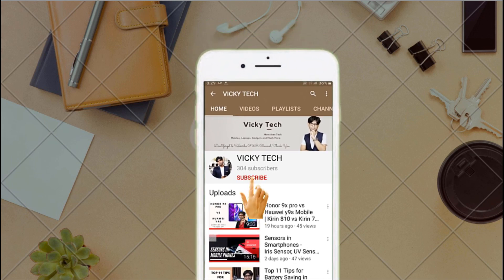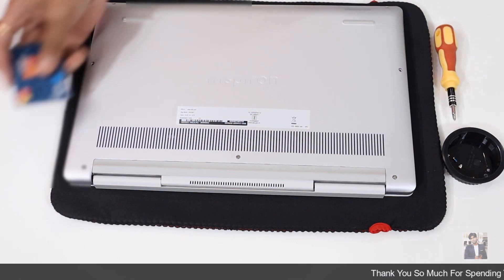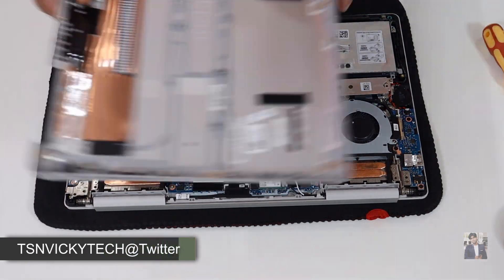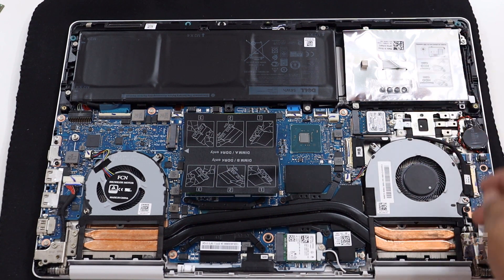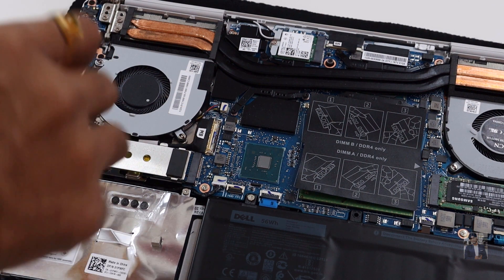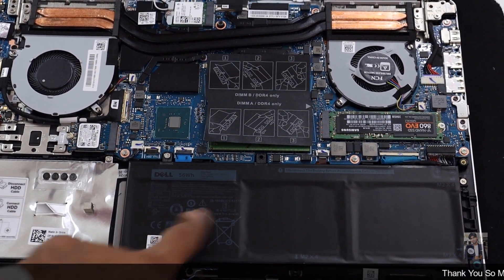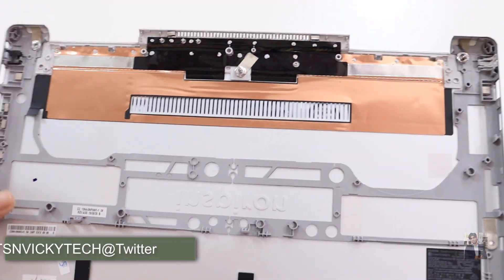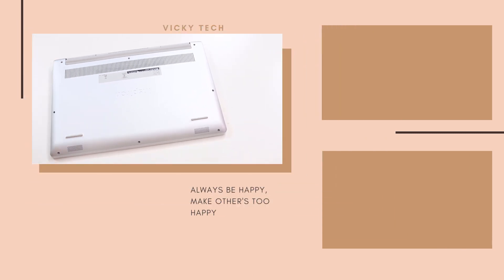Dell Inspiron 15 7591Tear - Down and SSD Upgrade | Vicky Tech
Hi Everyone,
This is TSN from Vicky Tech. In this video I explained about How to Upgrade SSD in Dell Inspiron 15 7591 model and Tear - Down.

2 Focus lights
Ikea Table